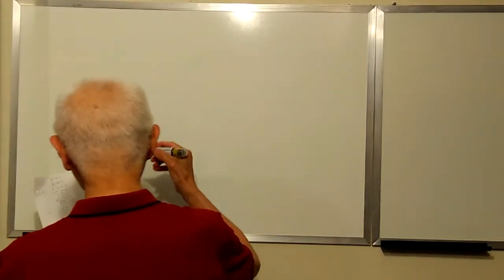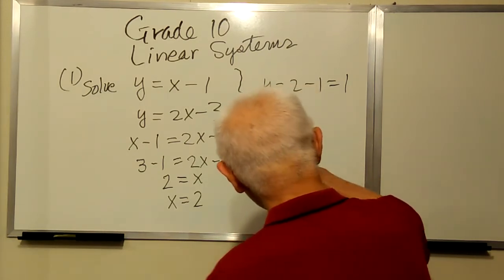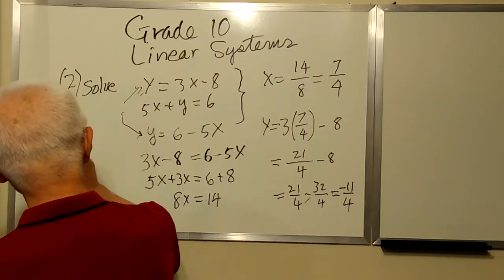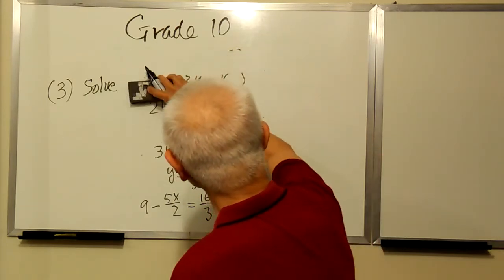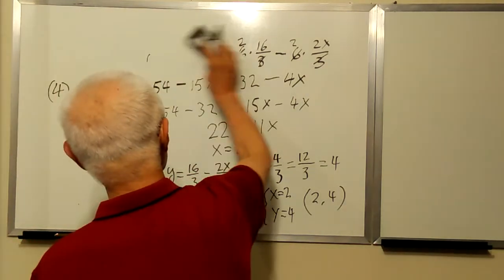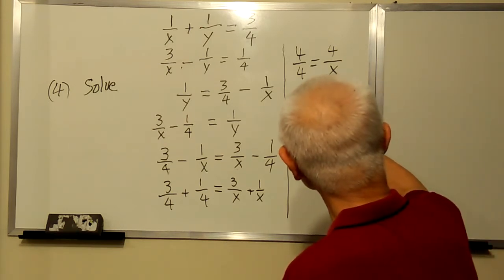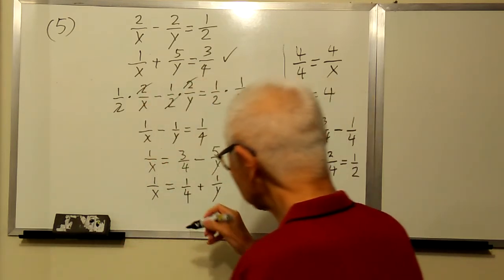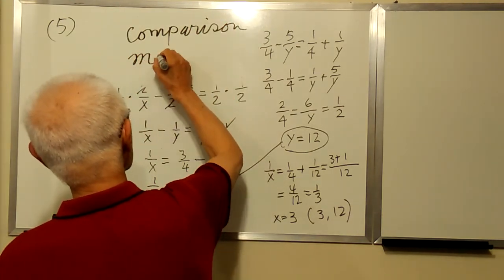Grade 10 Linear Systems,1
Solving linear systems, with examples